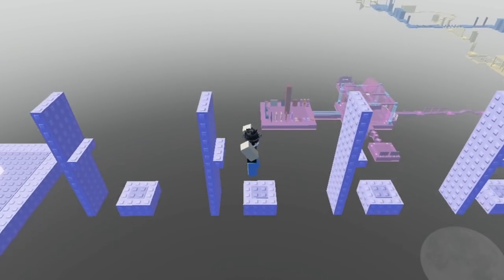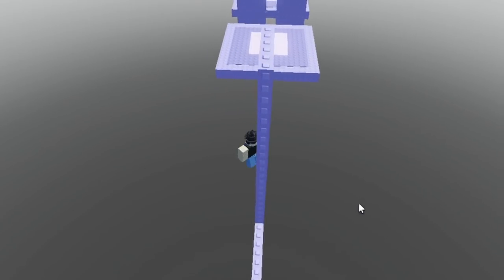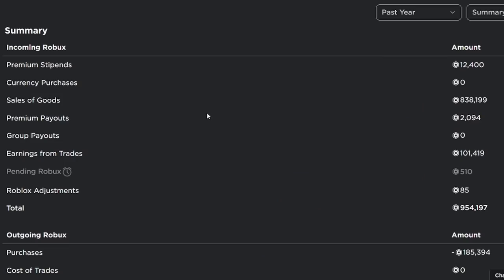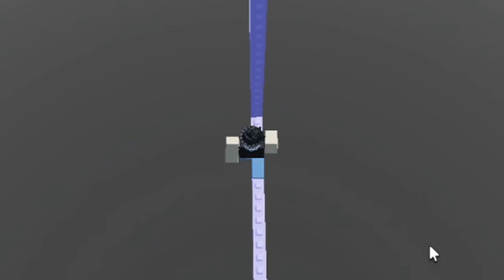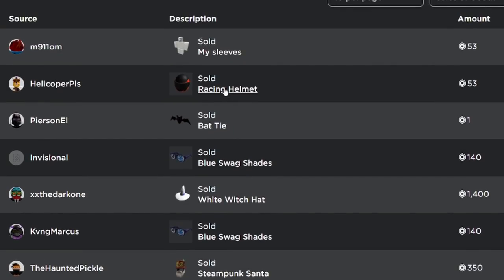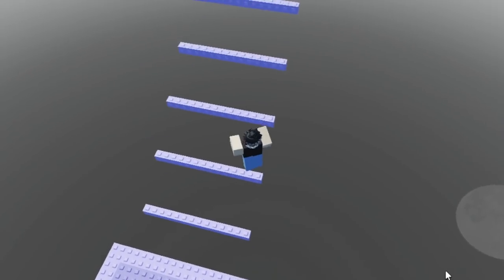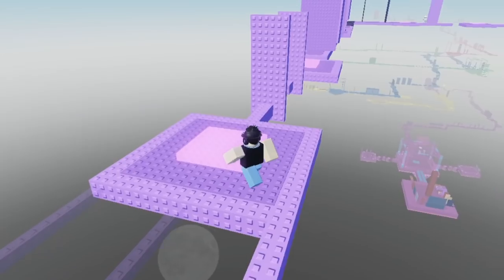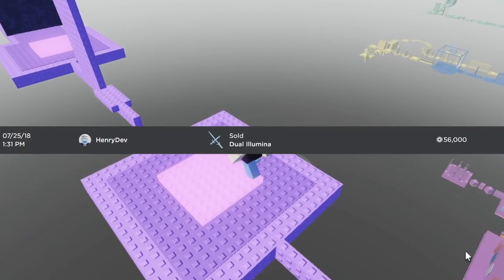How I Made MY FIRST $1,000,000 ROBUX on Roblox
If I can do it, you can too!